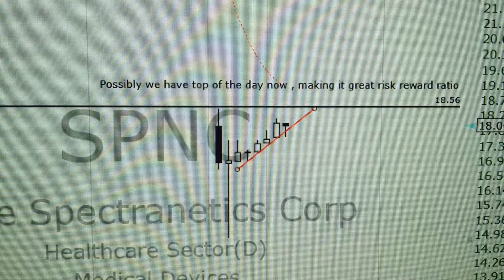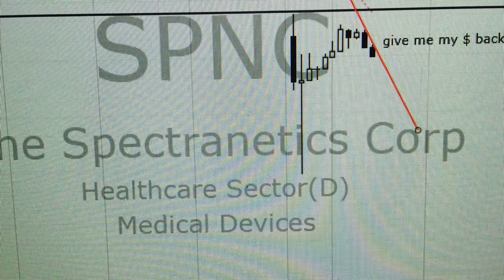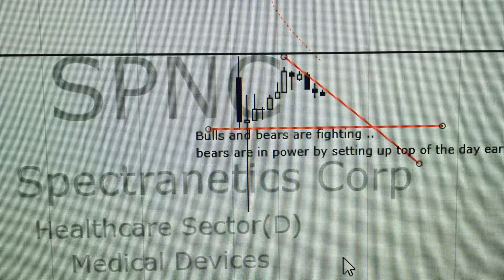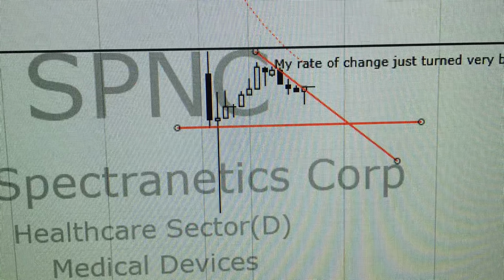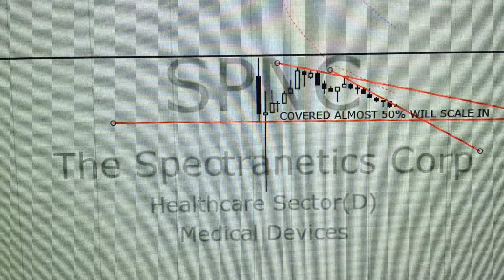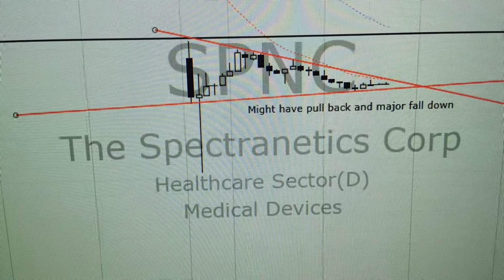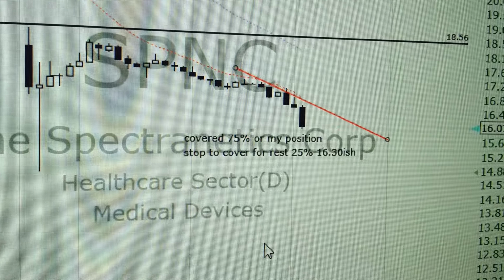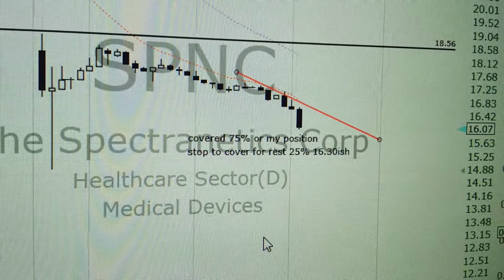SPNC LIVE 24... Few lines to make money i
if we manage our